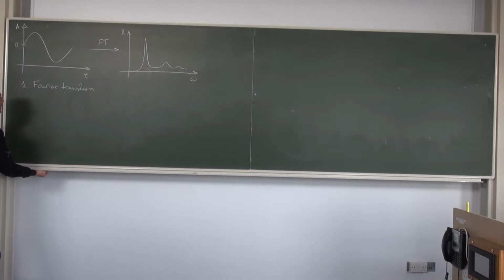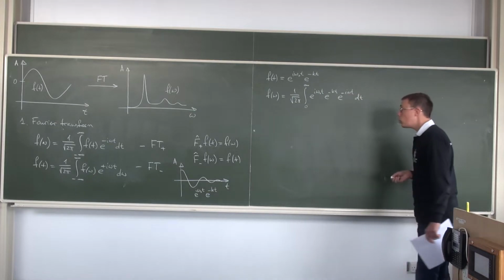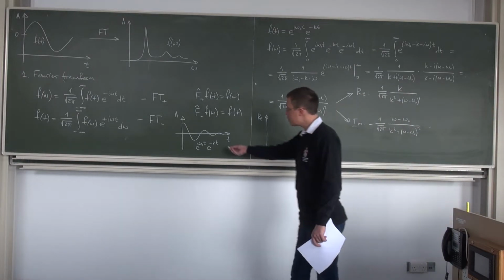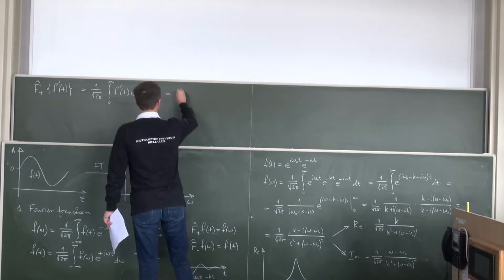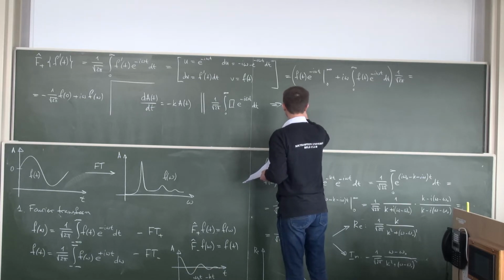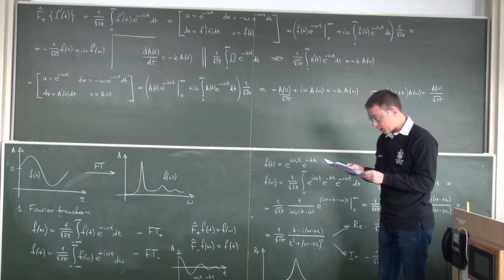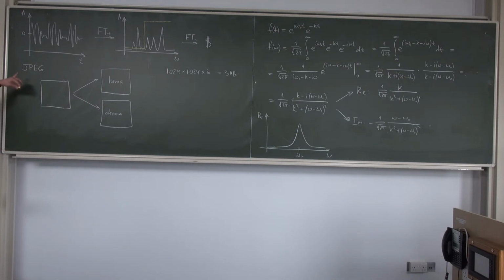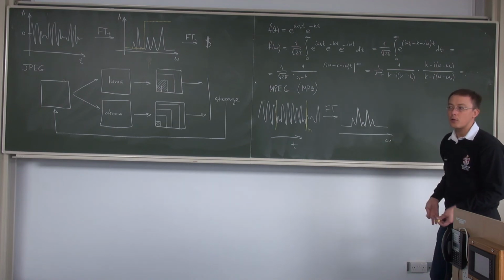Mathematics for Chemists, Lecture 40 - Fourier transform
Time and frequency domain representations, forward and backward Fourier transforms, digital filtering, image compression.

This lecture course was delivered by Dr Ilya Kuprov at the University of Southampton in 2022.